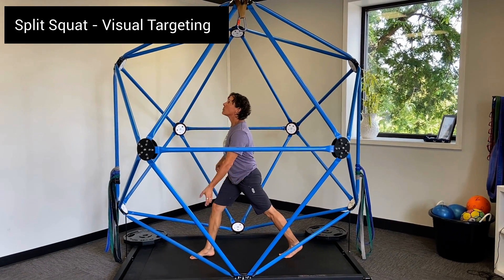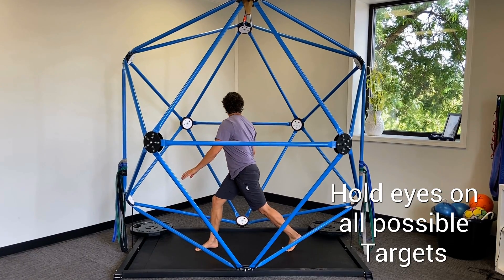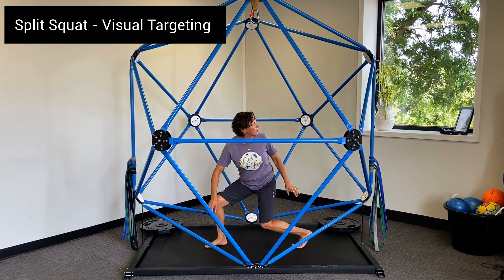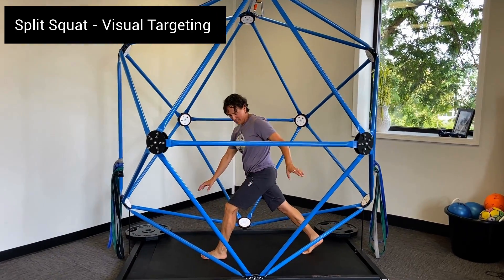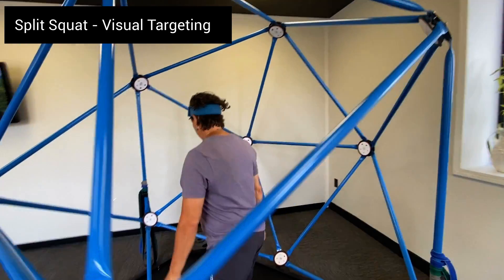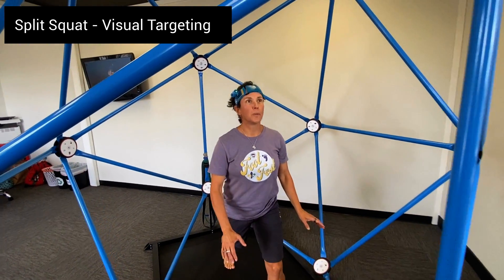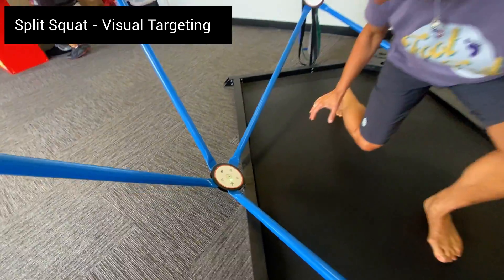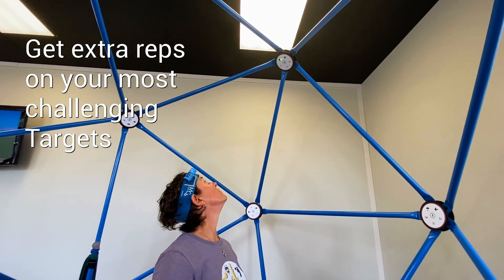Split Squat w/ Visual Targeting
For improvements in flexibility, core strength and visual Integrations, this exercise accelerates the training results for athletes. Gain strength, stability, dynamic flexibility in your torso with this exercise.

Great exercise for:
1. Pickleball
2. Baseball
3. Field sports
4. Court sports
5. Aging Athletes
6. Therapy